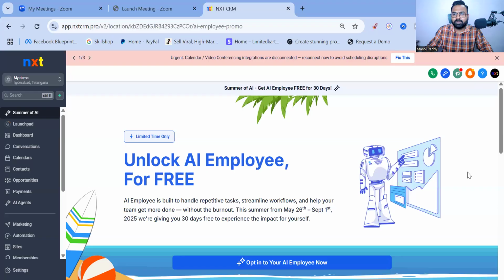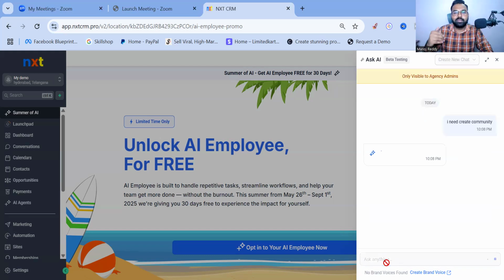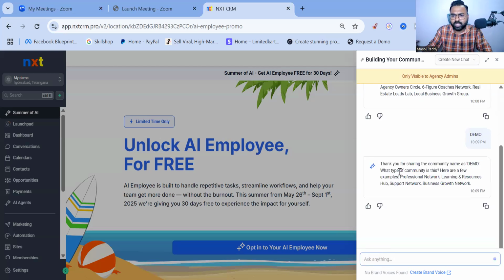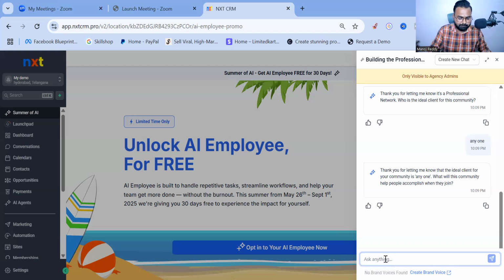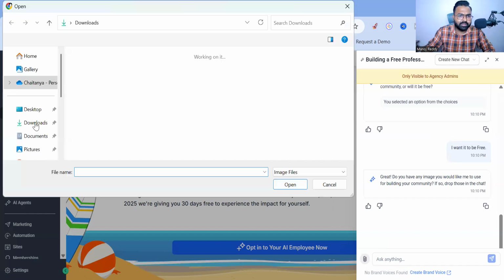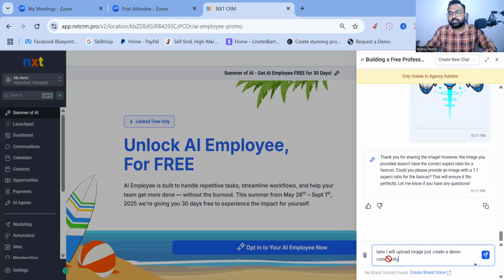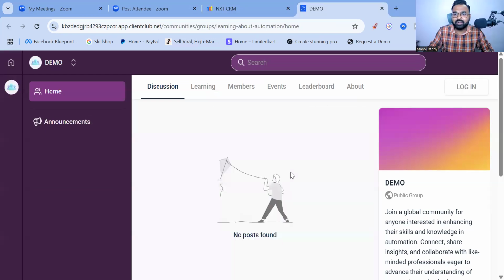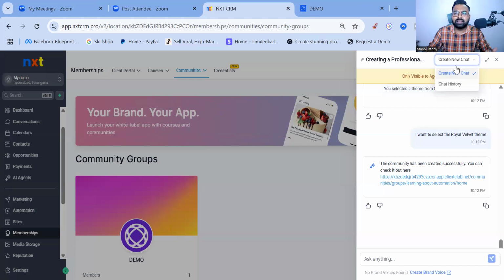ASK AI: Your AI Assistant Across HighLevel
ASK AI: Your AI Assistant Across Go HighLevel